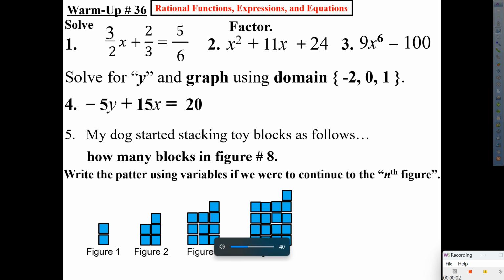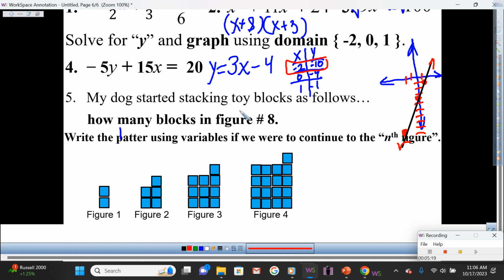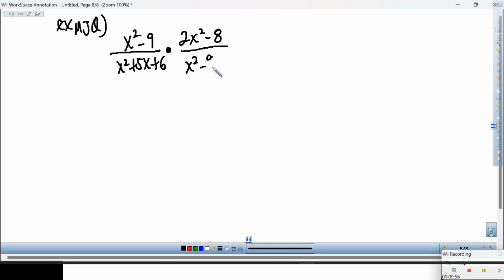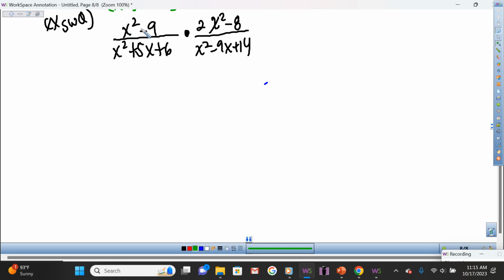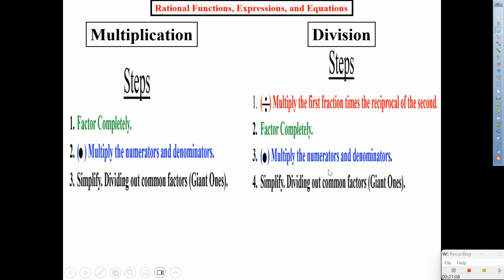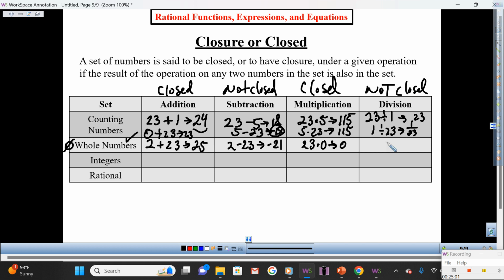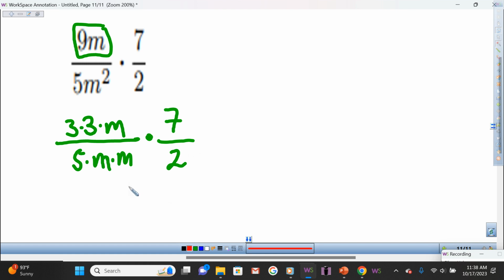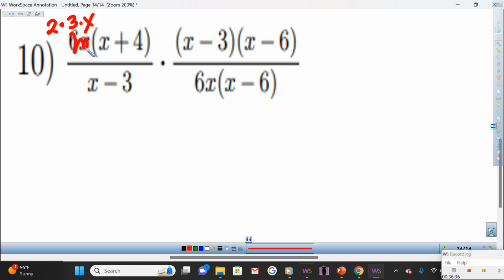Mr. Q's Extra Multiplying and Dividing Rational Expressions